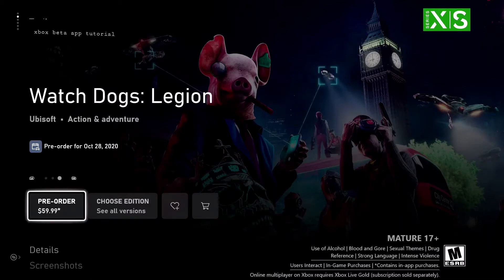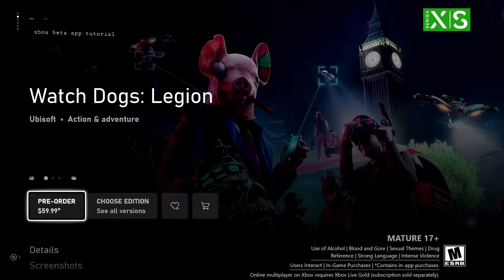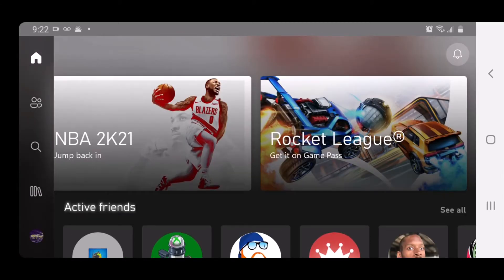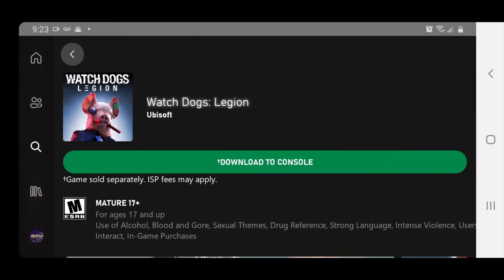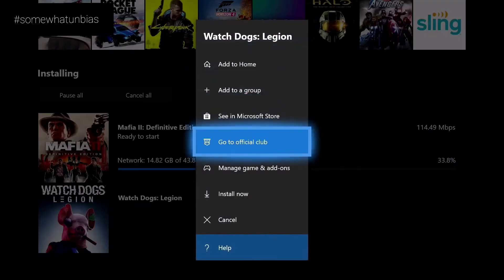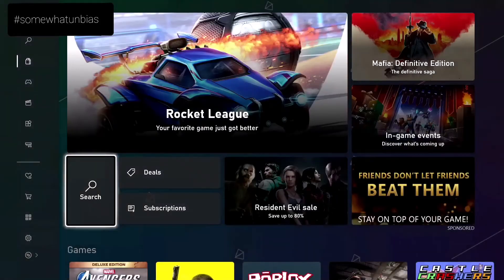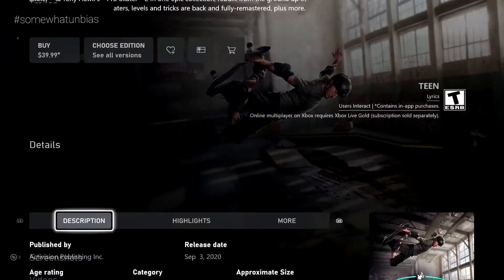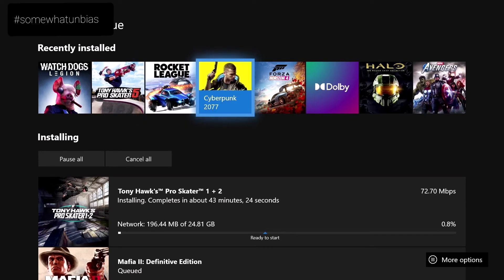Xbox beta app tutorial